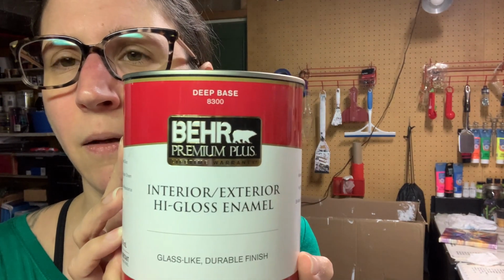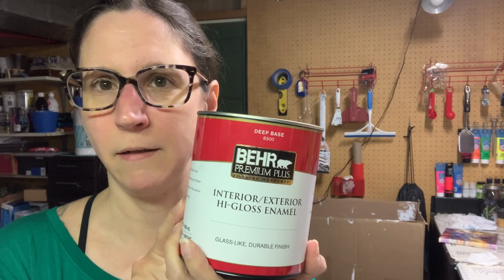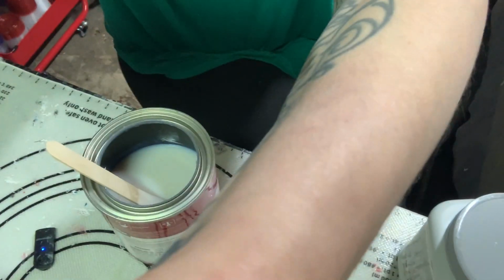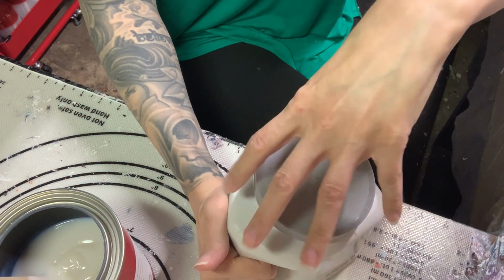#42 Super Crisp Colors & Cells - Pouring Medium Mix Test | Acrylic Pour Painting | Fluid Abstract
In this video I’m working with yet another new pouring medium mix for the blooms technique because I just can’t help myself. But also to show that it isn’t just one medium that will work, there are probably an infinite number that will work but I like testing out the ingredients that are easily accessible here in the US as well as Canada so everyone can find something that works well for them! I hope you enjoy watching this half as much as I enjoyed creating it! ❤️❤️

PRODUCTS USED IN THIS VIDEO:

Pillow Paint:
Pittsburgh Paint Ultra White/Pastel Base in Satin: Found at Menards

Pouring Medium Mix:
Behr Premium Plus Interior/Exterior Hi Gloss Deep Base (8300): Found at Home Depot
Glidden Premium Base 3 in Semi-Gloss (In Canada its the Accent Base): Found at Home Depot
Jo Sonja Gloss Varnish or Dick Blick online
Alternatively you can use the other varnishes below:
Minwax One Coat (water based) in Clear Gloss: Found at Menards, Lowes, Walmart, Ace Hardware, Amazon
Varathane Triple Thick (water based) in Clear Gloss: Found at Home Depot
PM Mixed 2:1:1  Behr 2 parts/Glidden 1 part /Varnish 1 part

OR

If you only want to use the Behr without the Glidden, that works too however you will have to thin it down as it’s very thick. I would recommend at least 2 parts Behr to 1 part Varnish if not a 1 to 1. That you’ll need to play with to get a thinner consistency for the paints you will use and the environment you are in.

Acrylic/Pigments Colors Used:
Jo Sonja tube paint Aqua & Dioxazine Purple: Found online at Dick Blick, Jerry’s Artarama and josonja.com
Atelier Interactive Red Gold: Found at Dick Blick

PM to Paint measurement (estimate):
1.5oz (45ml) PM to between 1/4 tsp (1.25ml) to a 1/2 tsp (2.5ml) paint to start. If too thin add a little more paint (or even a gel gloss), if too thick add a little more PM to thin more.

Cell Activator:
Amsterdam Titanium White & Oxide Black: Found at Dick Blick or Jerry’s Artarama
CA Mixed 4:1 Floetrol/Paint